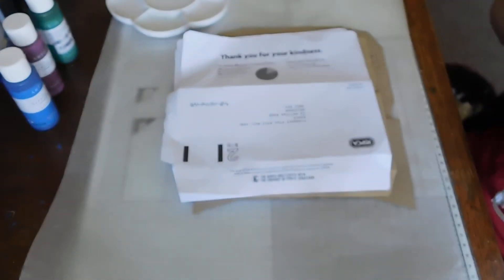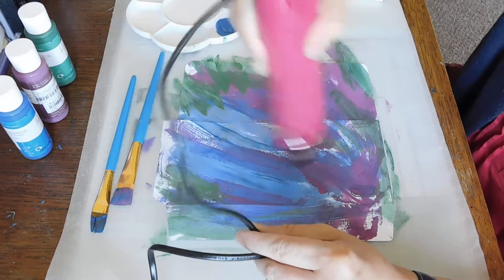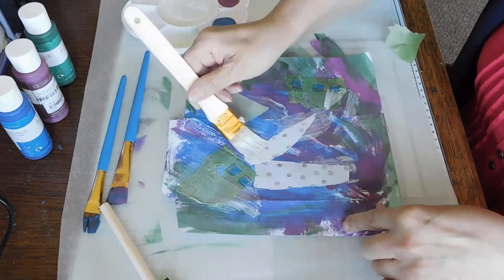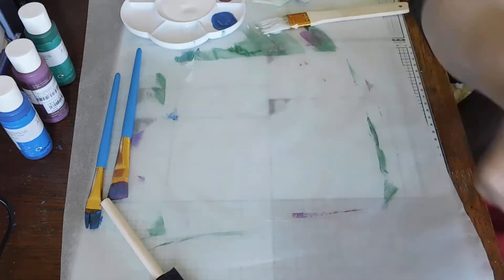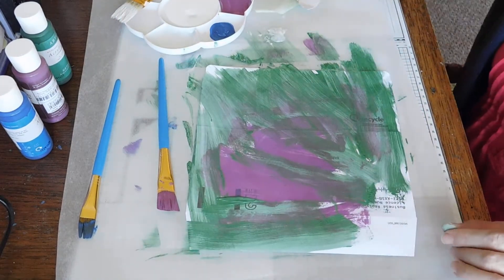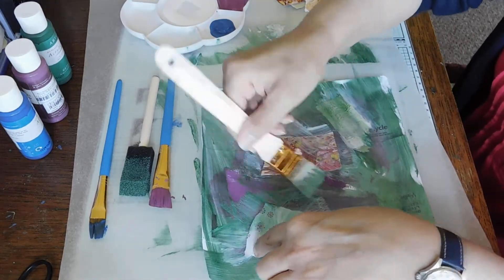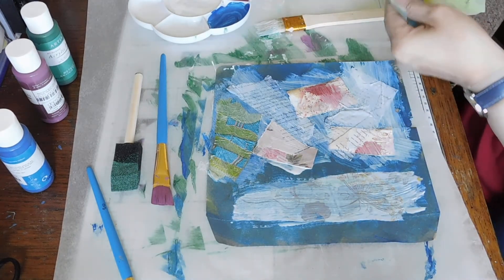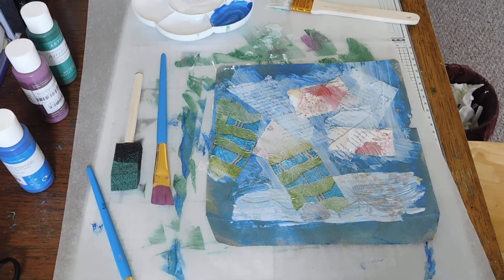painty papers inspire by crafting Vicky item 77